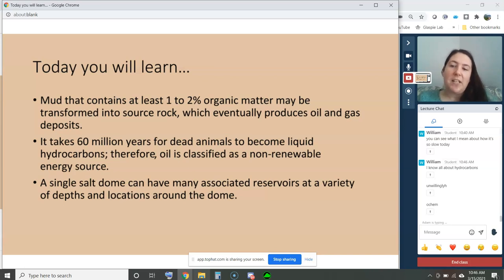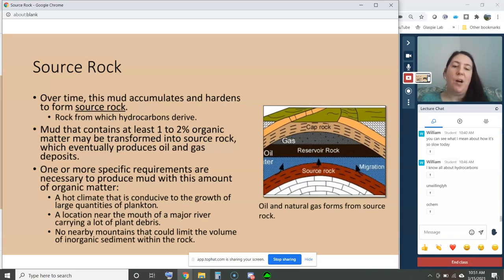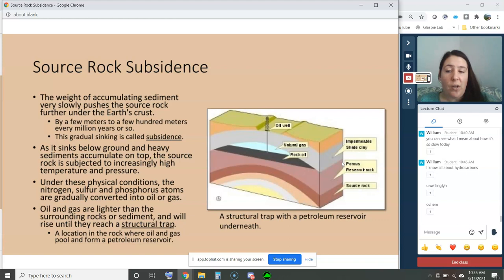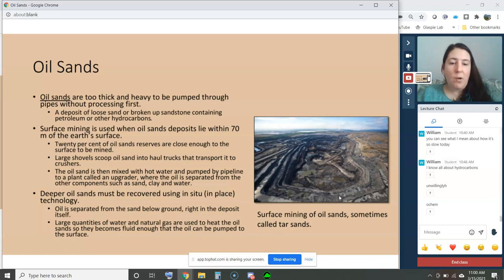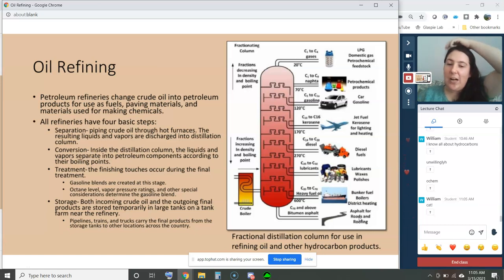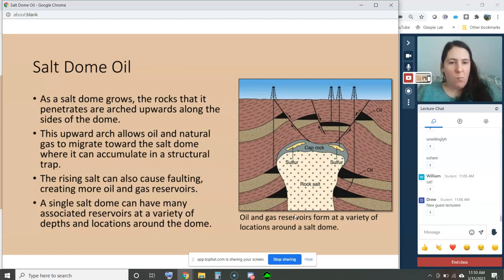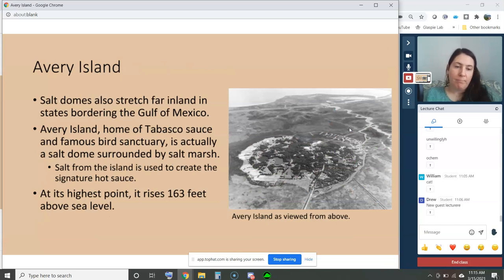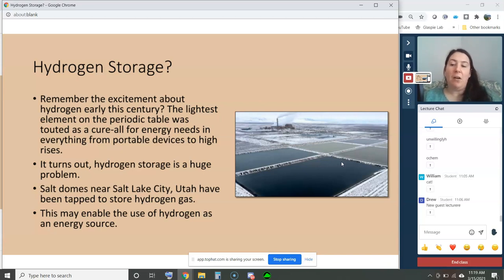OCS 2005/2006: Class 16 Oil